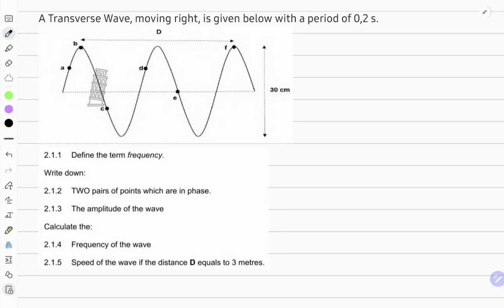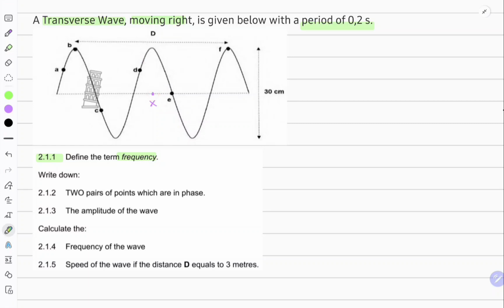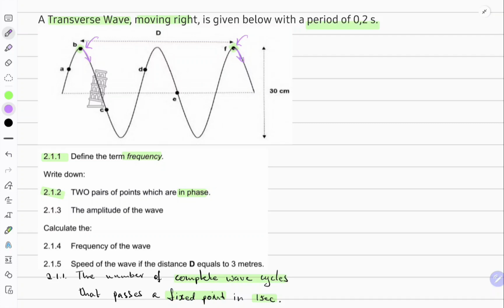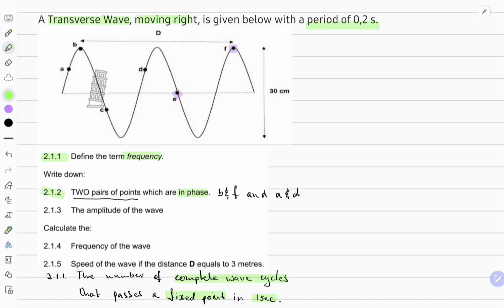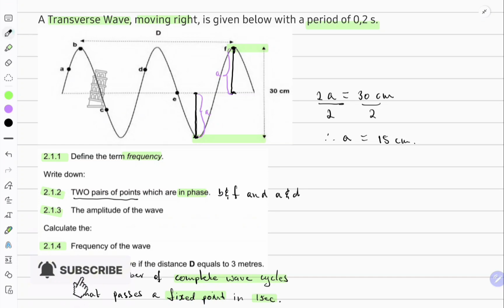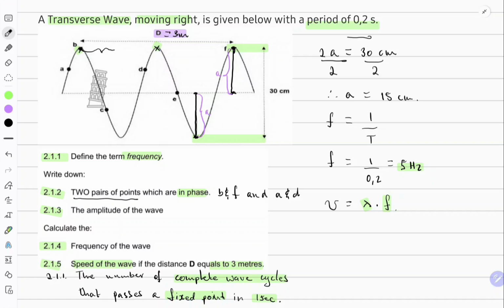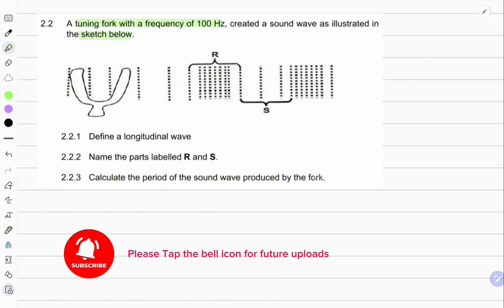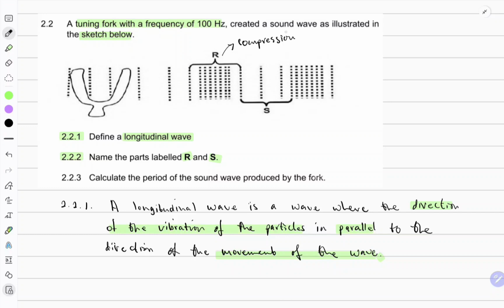Longitudinal and transverse waves Grade 10 | Physical Sciences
This video provides a comprehensive guide to understanding the two main types of waves in Grade 10 Physical Science: Transverse and Longitudinal waves. We use visual diagrams to compare their properties, motion, and key components.

Key Topics Covered:

Comparison between Transverse and Longitudinal waves.

Identifying Transverse wave properties including peaks, troughs, and amplitude.

Identifying Longitudinal wave properties including compressions and rarefactions.

Defining and measuring wavelength for both wave types.

Real-world examples such as sound waves and water waves.

Learning Objectives:

Define a longitudinal wave as a wave where the particles of the medium vibrate parallel to the direction of wave motion.

Label and identify the parts of a wave diagram accurately for exam preparation.

Understand the relationship between frequency, period, and wave speed.